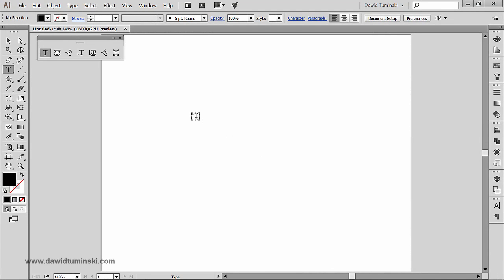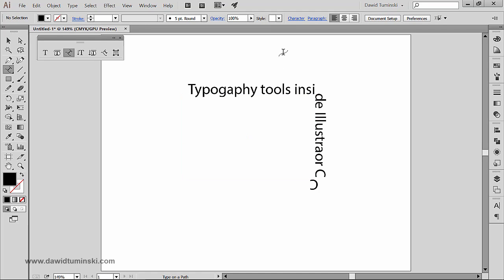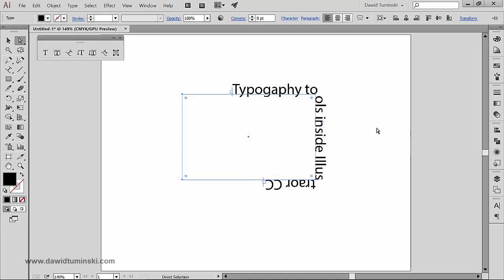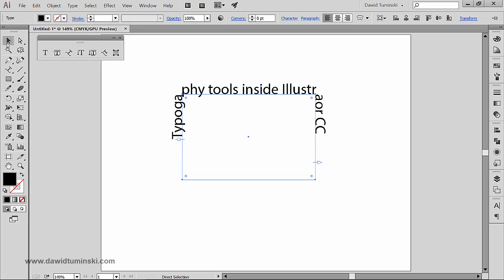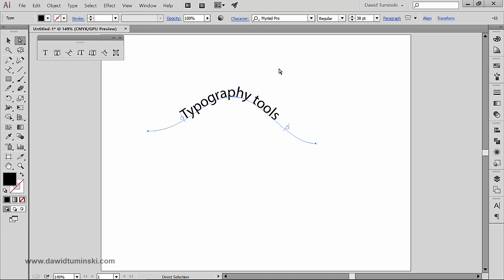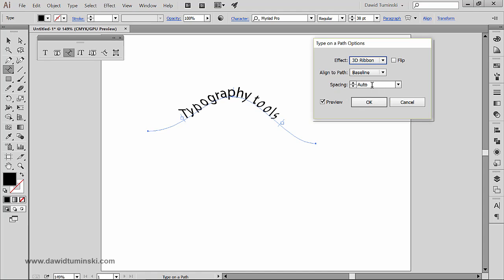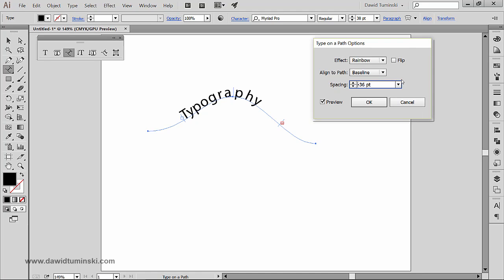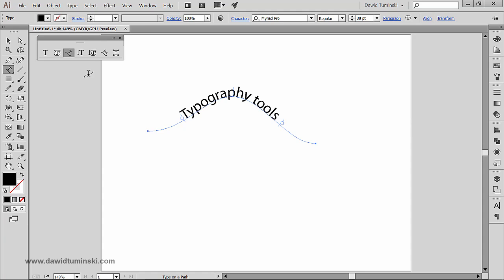How to Create Type on a Path in Illustrator Tutorial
This is an except from a massive, +5h long course on Udemy avialable

Working with the text on a path in Illustrator can sometimes be a little awkward. But if you are patient enough and give the Type on a Path tool enough time, you will be amazed what cool things you can create with it.